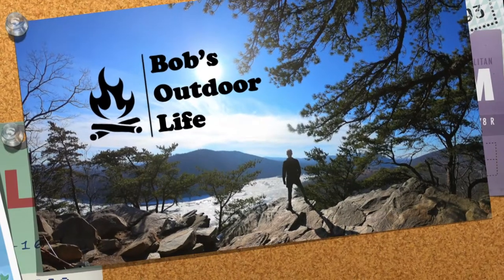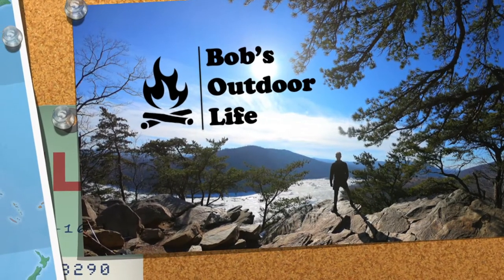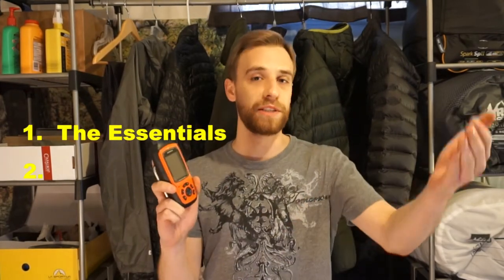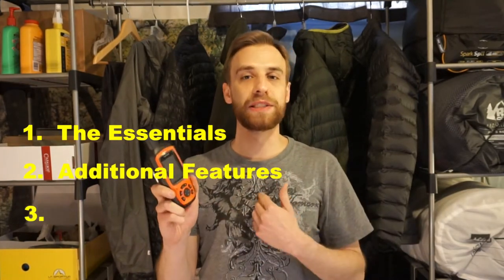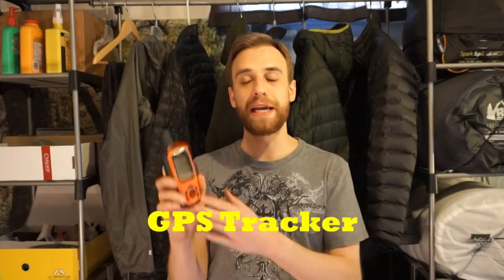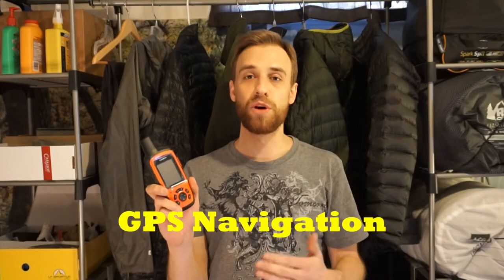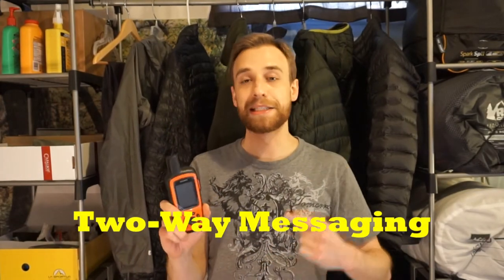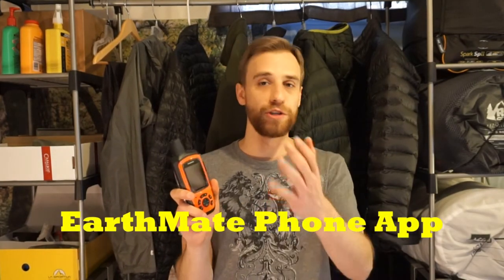Garmin InReach Explorer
My latest gear review of one of the coolest pieces of gear I now own, the Garmin InReach Explorer.